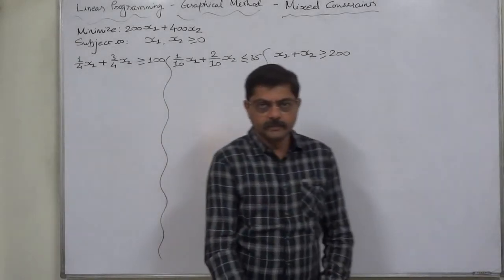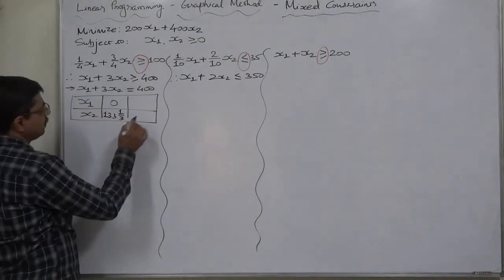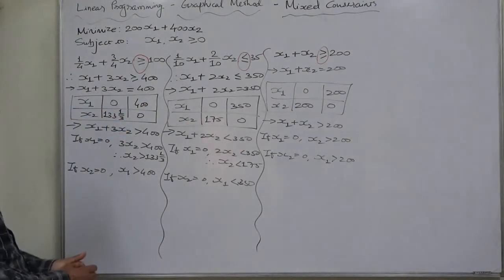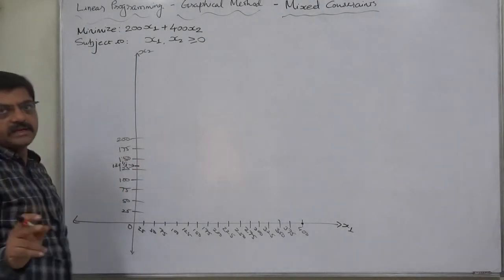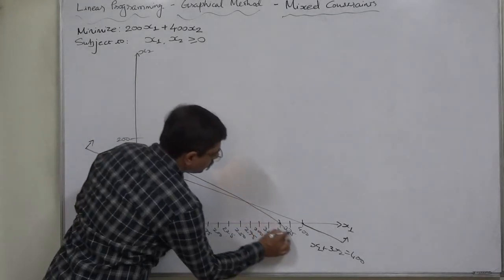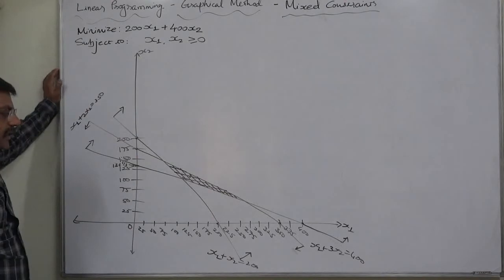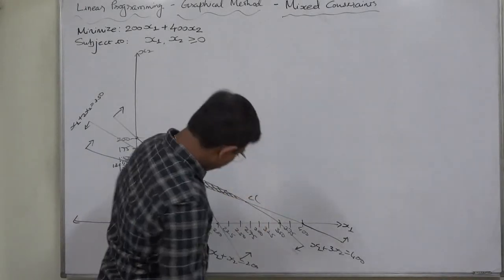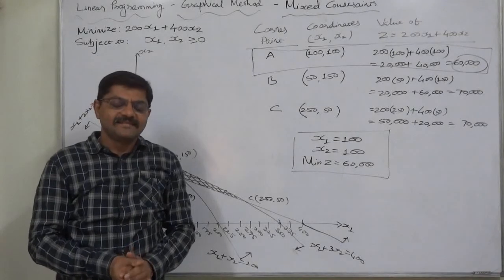LPP Graphical Method - 7 Minimization LPP with MIXED constraints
LPP - Graphical Method

Case - LPP with MIXED constraints - Minimization Case

Solve the following LPP through the Graphical Method:
Minimize: Z = 200X1 + 400X2
Subject to -

(1/4)X1 + (3/4)X2 ≥ 100
(1/10)X1 + (2/10)X2 ≤ 35
X1 + X2 ≥ 200
X1 and X2 ≥ 0

If there are two variables in an LP problem, it can be solved by graphical method. Let the two variables be x1 and x2. The variable x1 is represented on x-axis and x2 on y-axis. Due to non-negativity condition, the variables x1 and x2 can assume positive values and hence if at all the solution exists for the problem, it lies in the first quadrant. The steps used in graphical method are summarized as follows:
Step 1: Replace the inequality sign in each constraint by an equal to sign.

Step 2: Represent the first constraint equation by a straight line on the graph. Any point on this line satisfies the first constraint equation. If the constraint inequality is ‘less than’ type, then the area (region) below this line satisfies this constraint. If the constraint inequality is of ‘greater than’ type, then the area (region) above the line satisfies this constraint.

Step 3: Repeat step 2 for all given constraints.

Step 4: Shade the common portion of the graph that satisfies all the constraints simultaneously drawn so far. This shaded area is called the ‘feasible region’ (or solution space) of the given LP problem. Any point inside this region is called feasible solution and provides values of x1 and x2 that satisfy all constraints.

Step 5: Find the optimal solution for the given LP problem. The optimal solution may be determined using the Extreme Point method. In this method, the coordinates of each extreme point are substituted in the objective function equation; whichever solution has optimum value of Z (maximum or minimum) is the optimal solution.